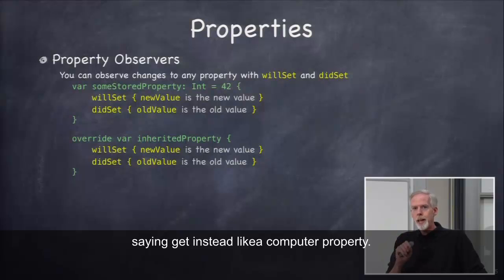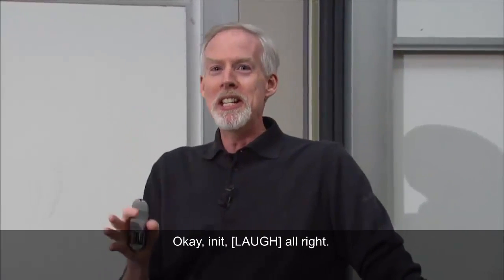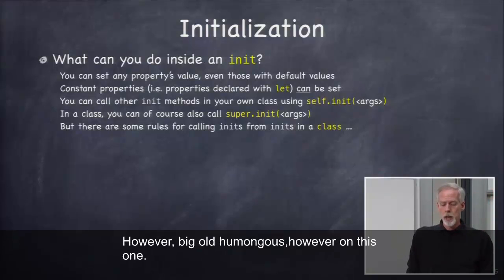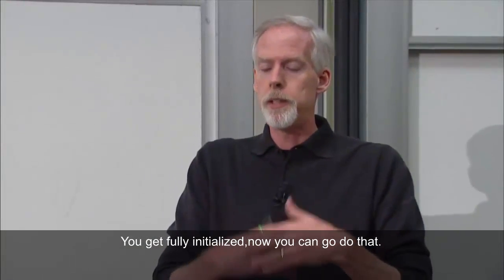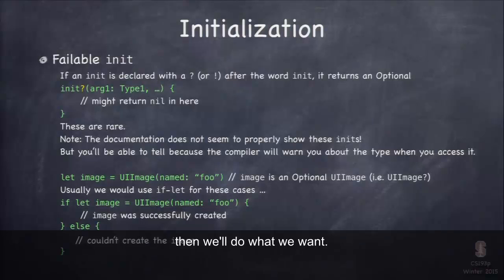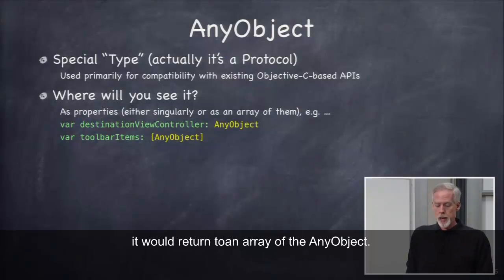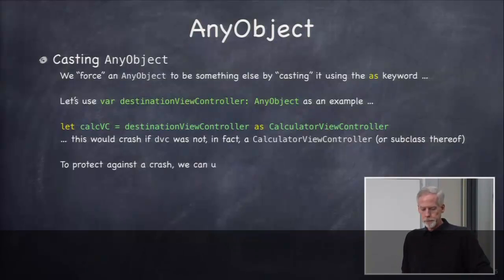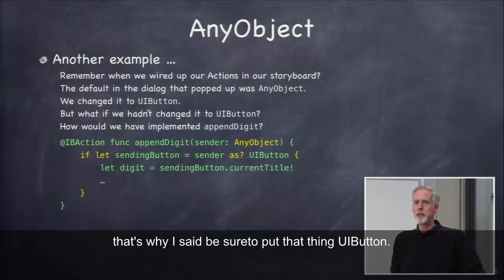25 54vd4 anh